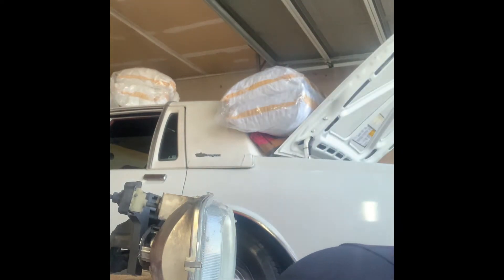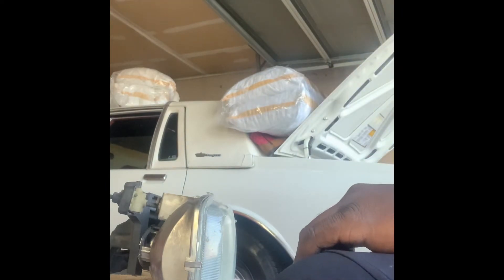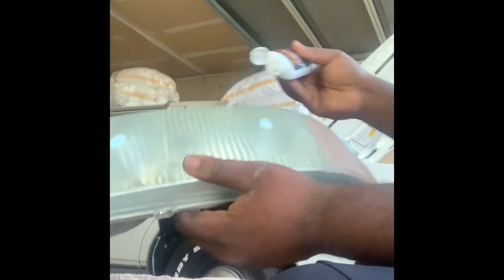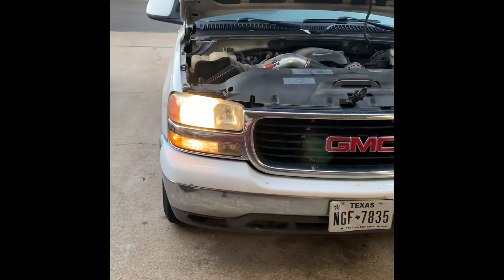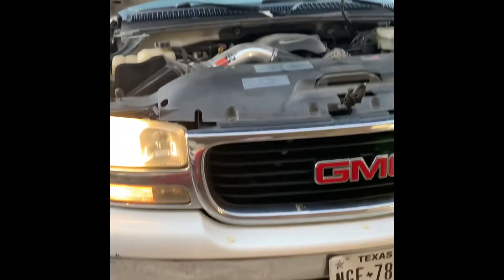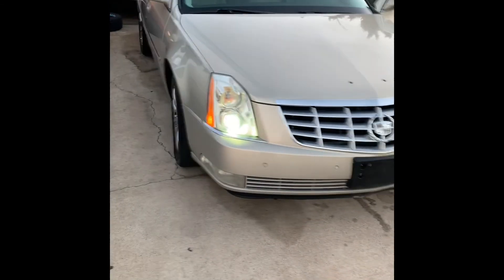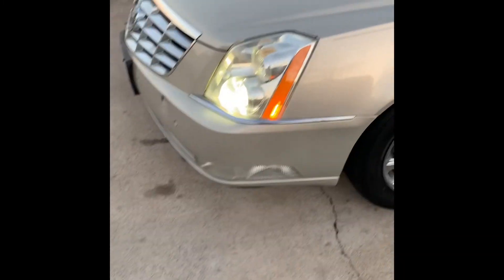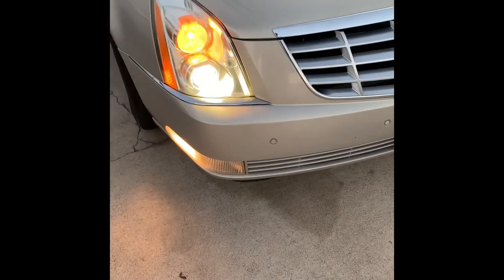GMC Yukon Headlight restoration step-by-step video￼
Easy 3 step video have your headlights looking brand new for only 23 bucks